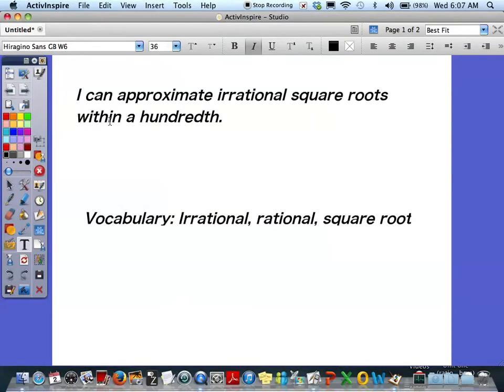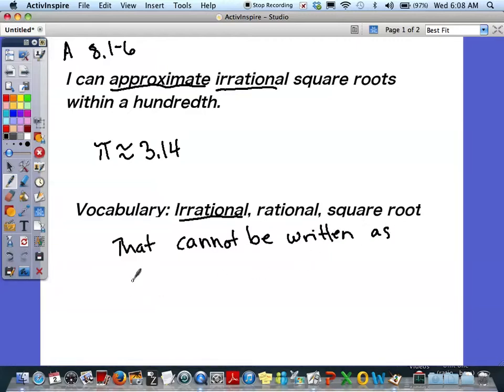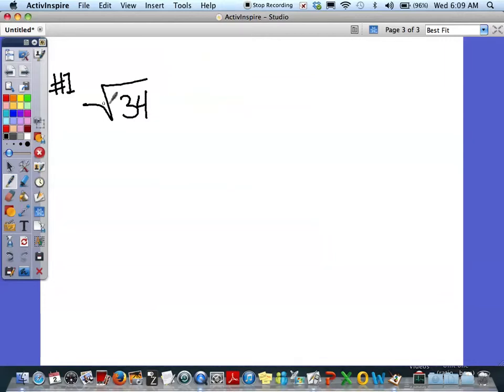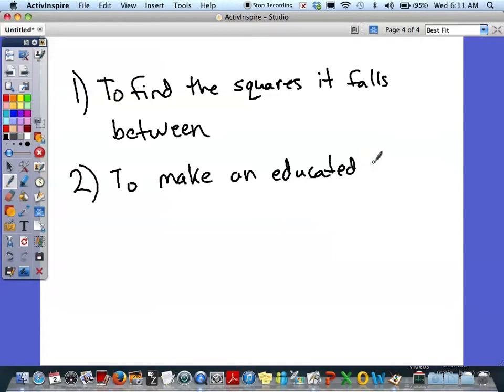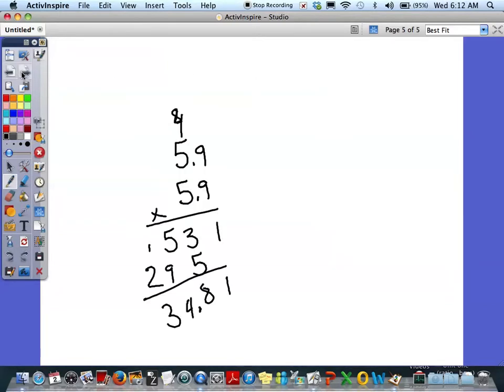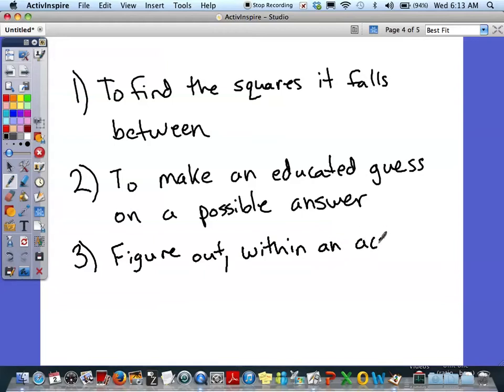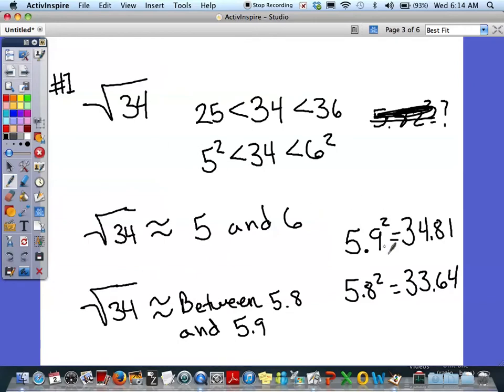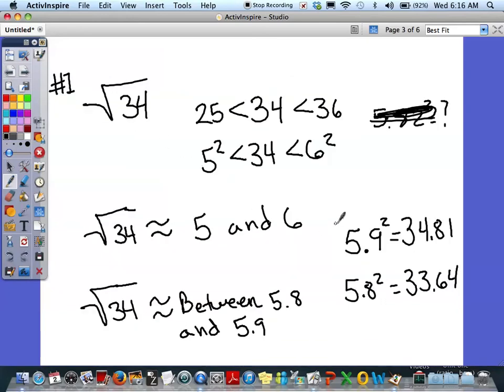8 1 6A